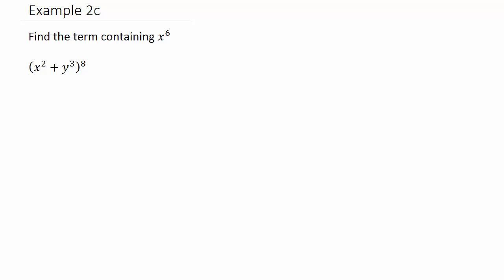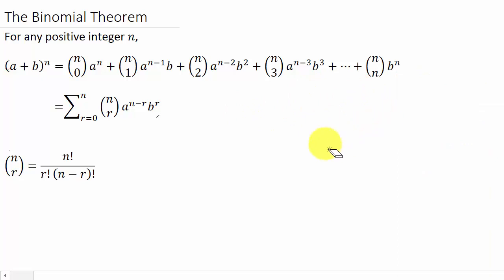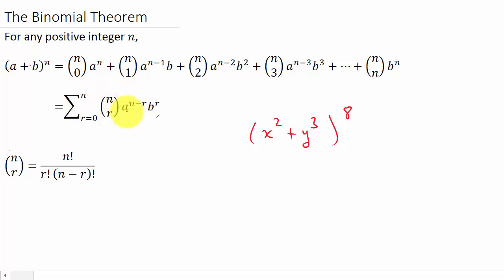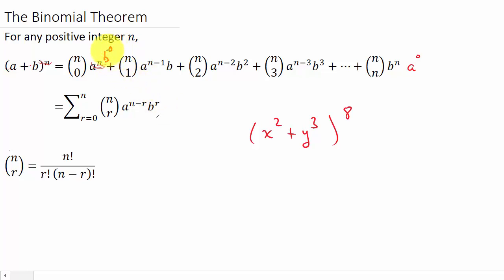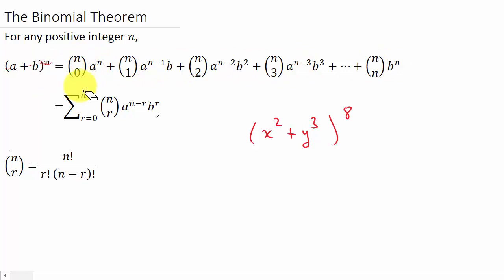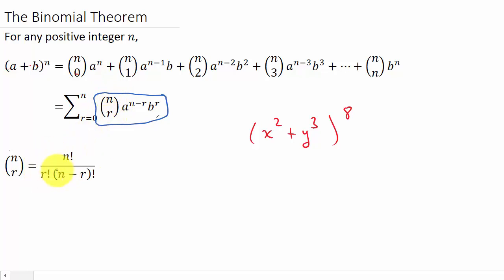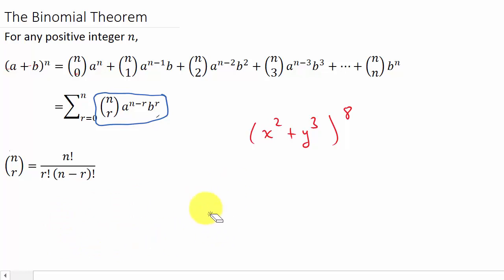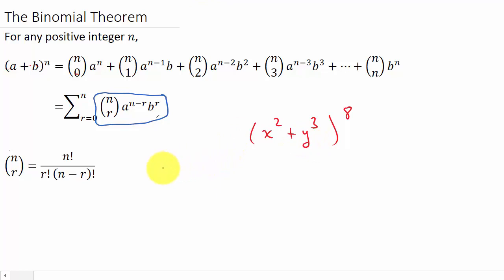Binomial Theorem: Find Term Containing x^6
This video shows how to find a particular term containing a term with specific conditions.  Finding therm containing x^6.